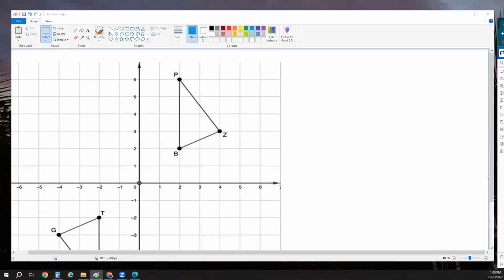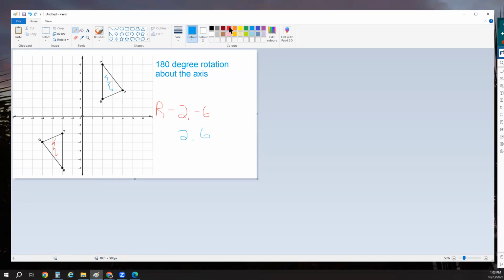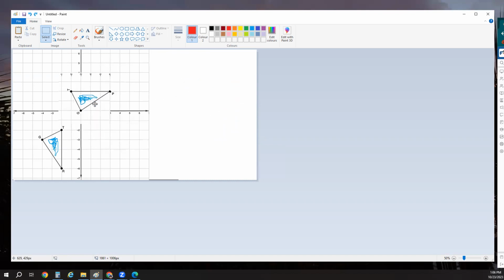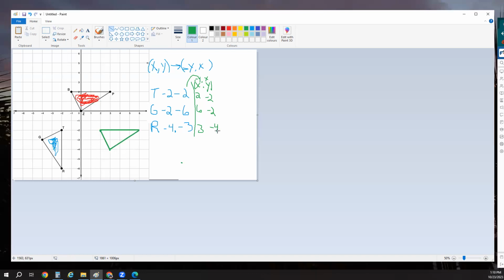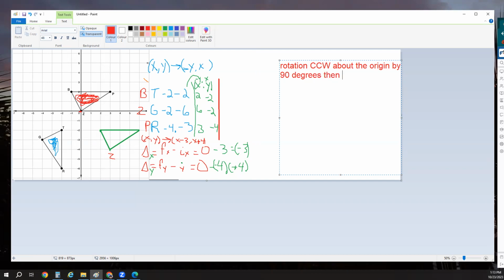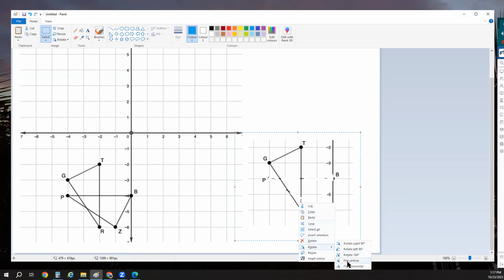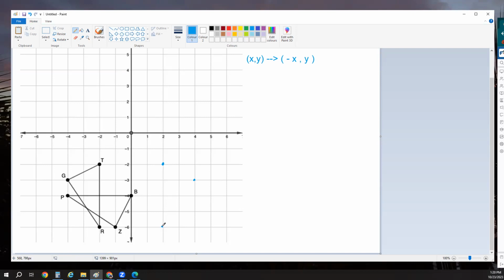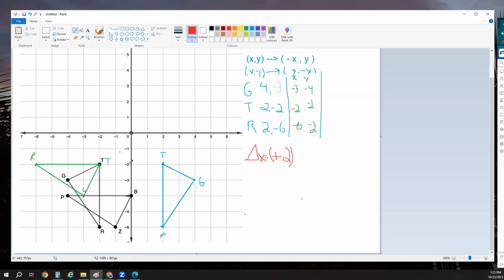4.8 Bringing it Together